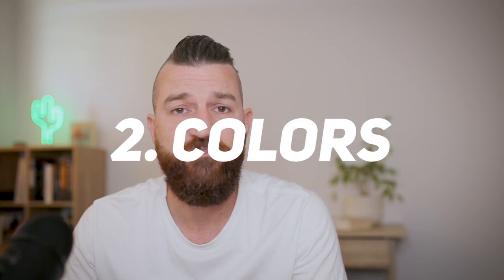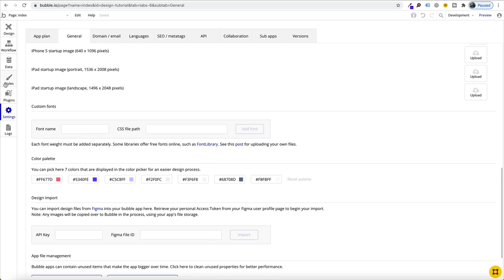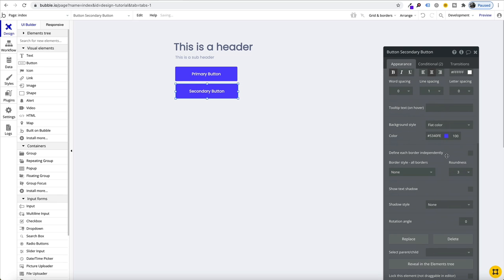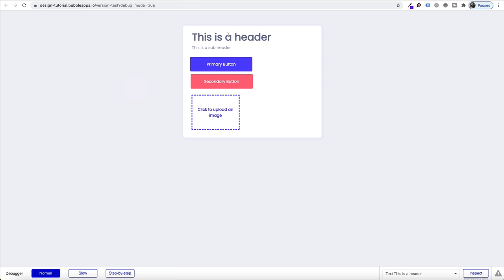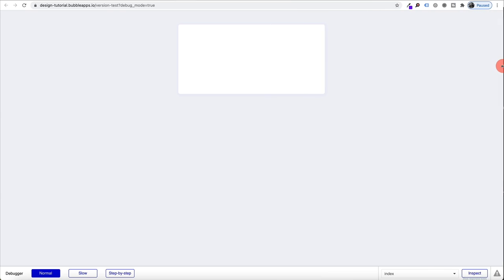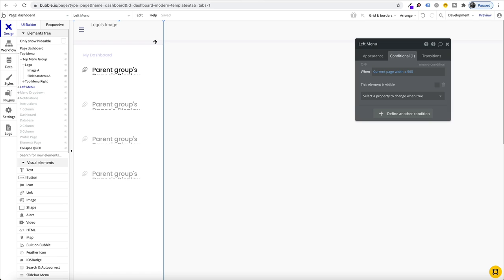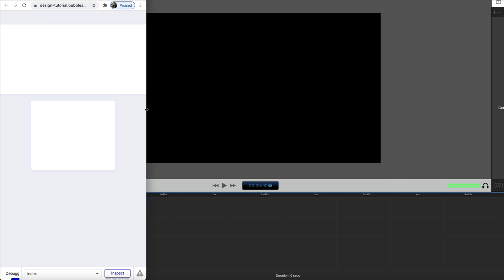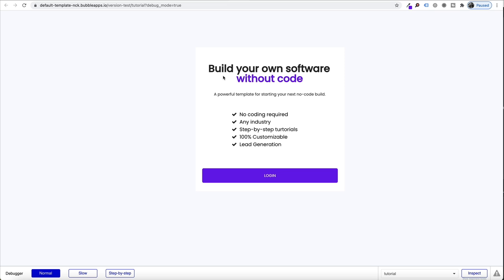5 Design Tips for Better bubble.io Apps (Tutorial)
In this video, I'll show you 5 design tips for better bubble.io apps.

Sometimes we can get so caught up in building new features, playing with plugins or integrations that we can easily forget to focus on designing our app from the beginning of the build.

Here are my top 5 tips for building a better looking bubble.io app.

1. Styles
2. Colours
3. Responsiveness
4. Navigation
5. Utilising Reusable Elements